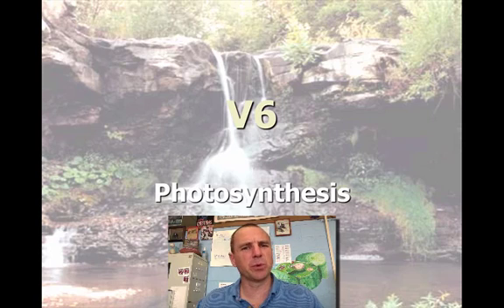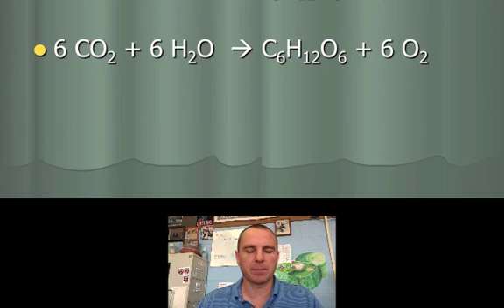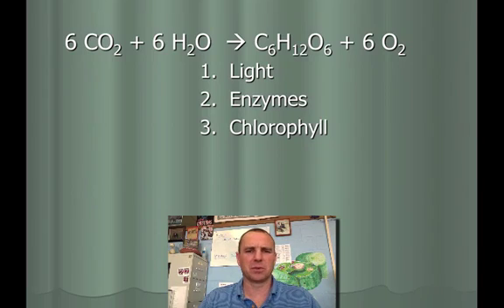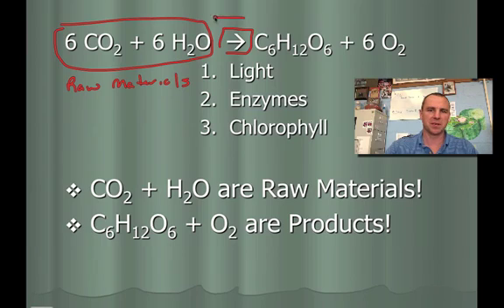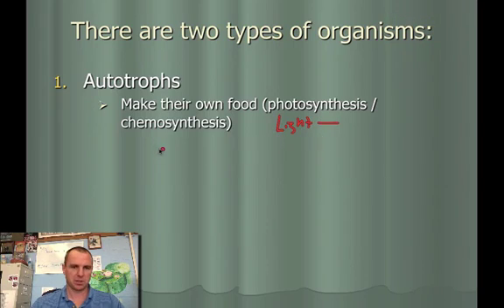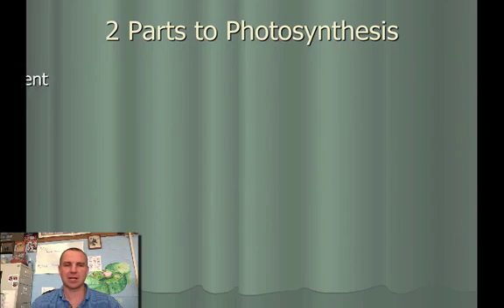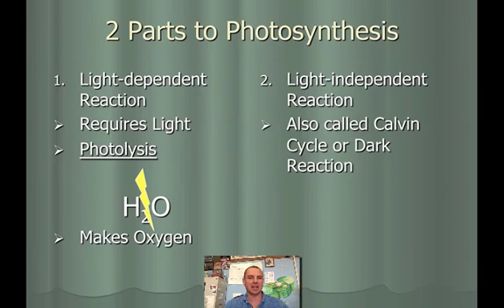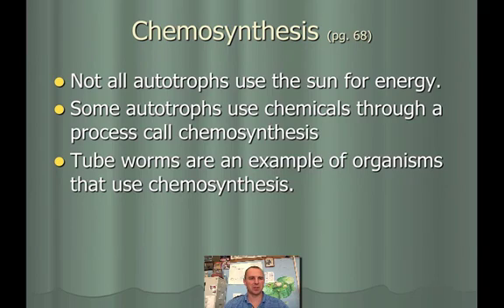Photosynthesis Video 6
Brief description of photosynthesis while talking about Light dependent and Light independent reactions.